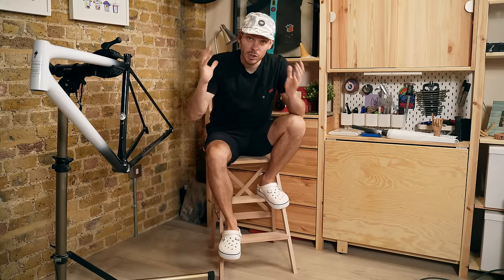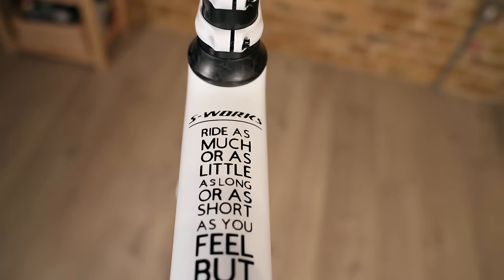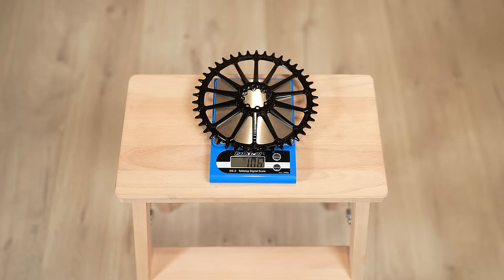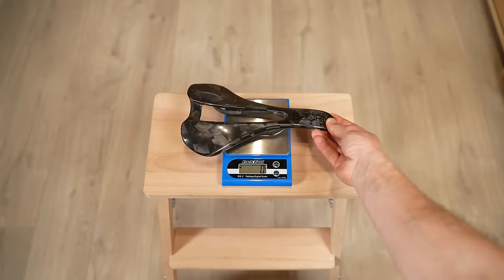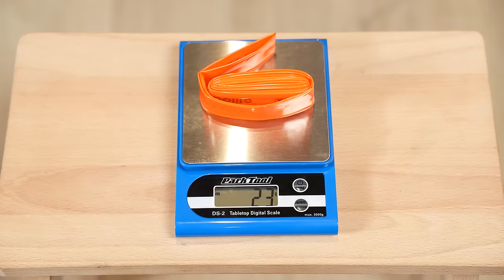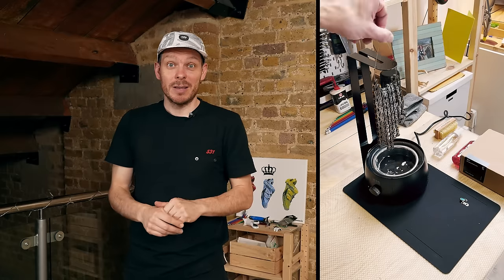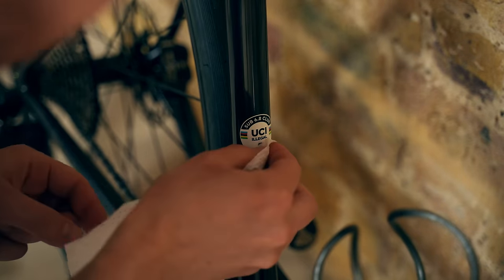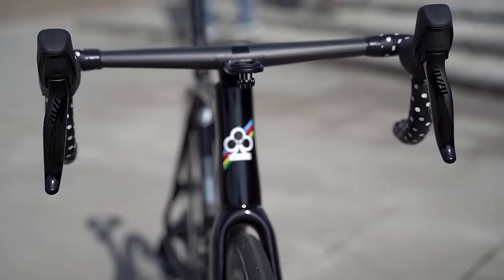Building an ULTRALIGHT custom Specialized AETHOS S-Works with INVISIBLE CABLE ROUTING!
Building a fully custom ultralight Specialized AETHOS S-Works with INVISIBLE CABLE ROUTING!

Check my second Instagram account @TW_CYCLES for the bikes and bike parts that I have for sale.

Thanks!

Instagram @chrisbanahan143 for the carbon repair work
Instagram @jackkkingston for the custom paint
Instagram @new_veloandreas for the 2g bar plugs and testing the wheels
for the extra light hubs and stem
- lightest tubes on the market
- best kit for hot waxing your chain

Full specs:
Frame Specialized Aethos S-works with covered cable port & custom painted
Fork  Dedacciai DCR with D-shaped steer, custom painted
Expander Dedacciai
Top cap with alu bolt Dedacciai
Seat clamp with black ti bolt Specialized
Front thru axle J&L
Rear thru axle Aethos
Handlebar Bjorn Rool
Stem  Extralite Hyperstem with Garmin mount
Seatpost Bjorn Glagol
Saddle Bjorn Sedlo
Bar tape  Manual For Speed by Cinelli
Bar PLugs  andreas
Rims Lightbicycle AR25
Hubs Extralite HyperSmart 3
Spokes  Brisk carbon spokes
Nipples  Sapim alloy
Tyres Vittoria N.Ext 30mm tubed
Tubes Tubolito s-road 60mm black
Rotors Ashima 140mm 6-bolt
Cranks  Sram Red DUB 170
Chainring Garbaruk 42T round
BB Sram DUB
Cassette ZTTO 10-36T for XDR
Chain XX1 Eagle
Shifters   New Sram Force AXS with titanium hardware
Rear mech Sram Force AXS 36T with Garbaruk pulley wheels & Carbon inner cage
Brake callipers        Hope RX4+ with alloy pads and Ti nuts
Pedals  Speedplay with Ti axles & hardware
Bottle cage        Carbonworks with titanium bolts

Chapters:
00:00 - Intro & my goal
02:00 - Frameset modifications
02:45 - Components
06:03 - 845g wheels
13:10 - Final result
14:00 - Weight!
14:30 - Other wheel options
15:30 - Final words